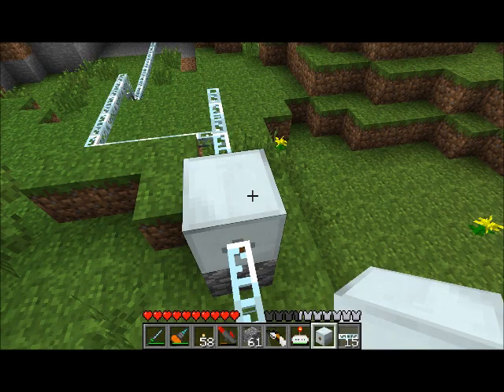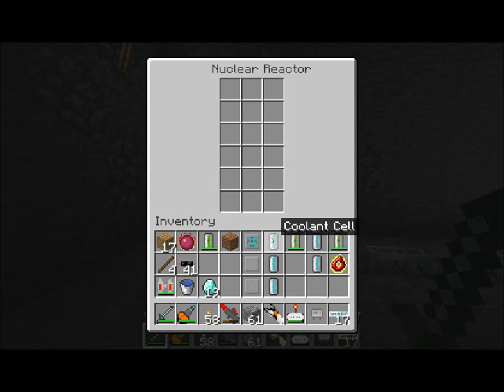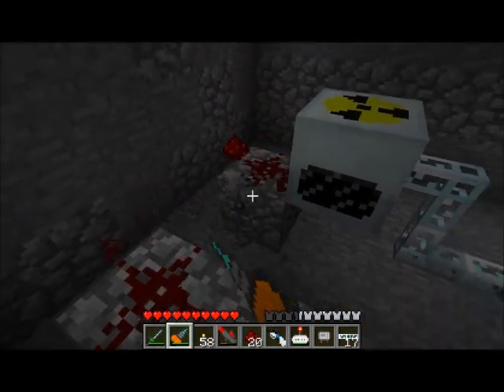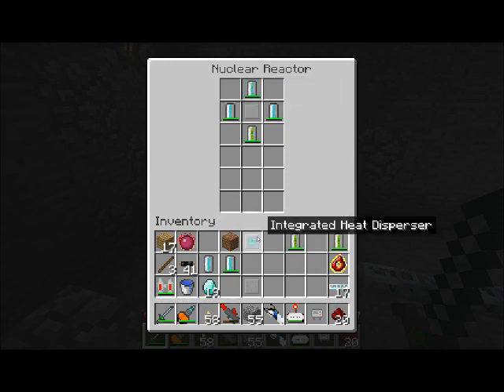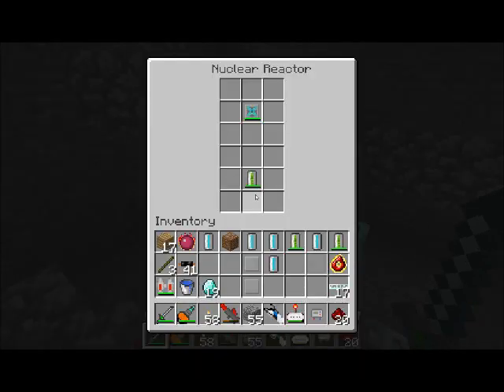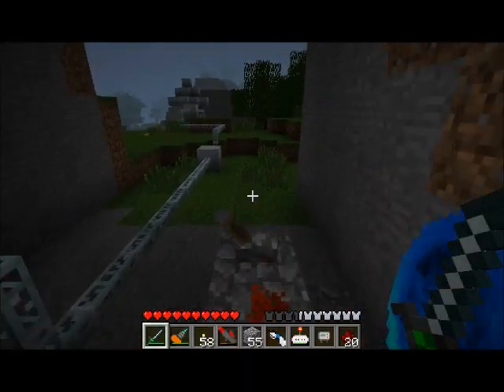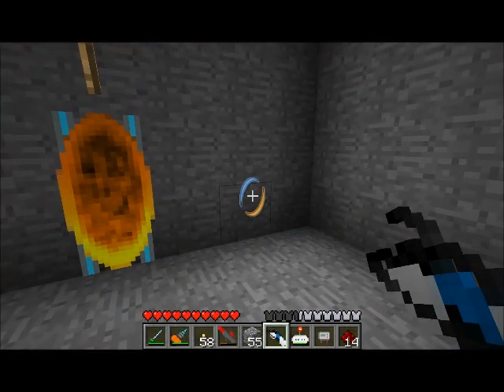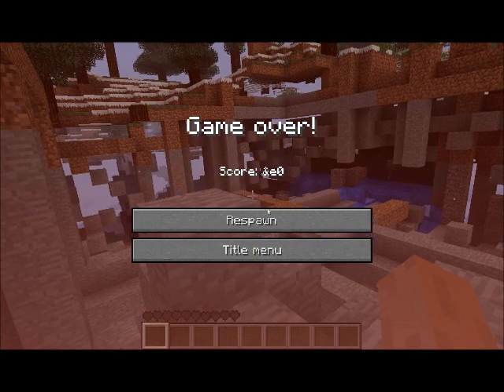Direwolf20's Minecraft Lets Play Episode20 Industrial Craft 2, Equivalent Exchange, BuildCraft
Part 2 of Nuclear Reactors!  Enjoy!